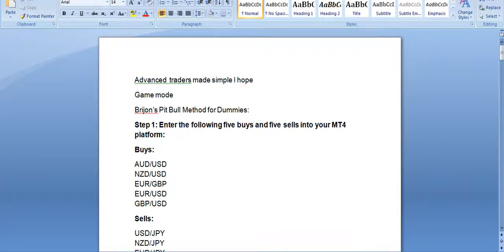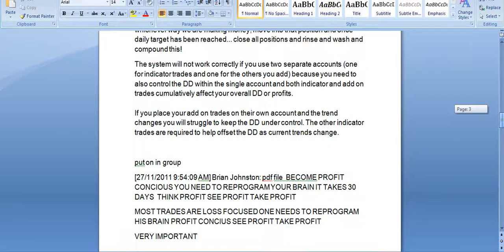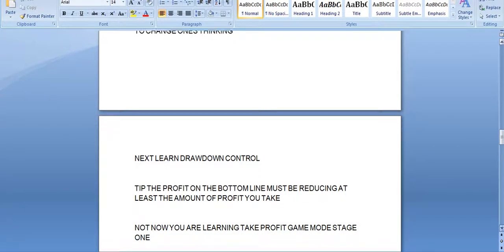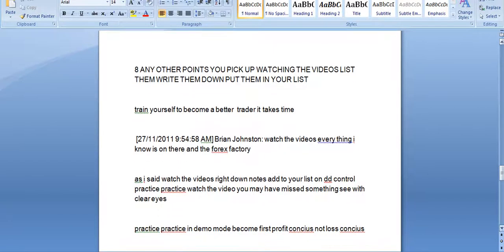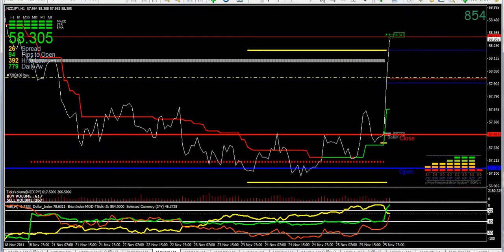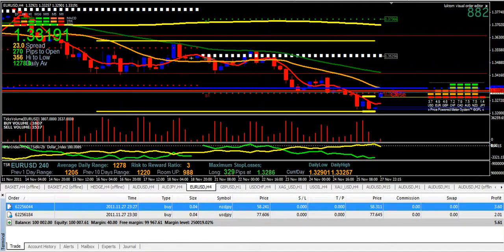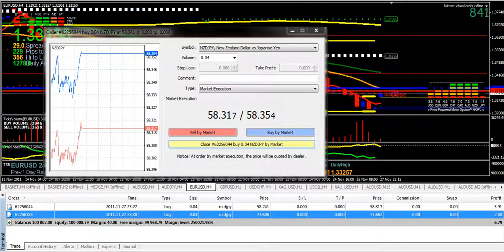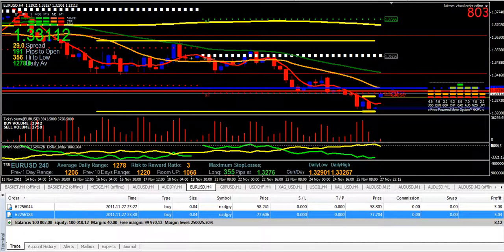advanced pitbull trader made simple lesson 1